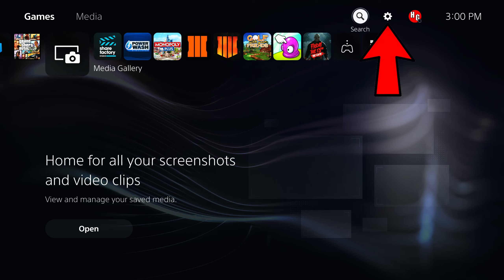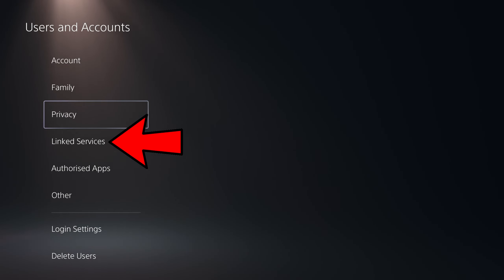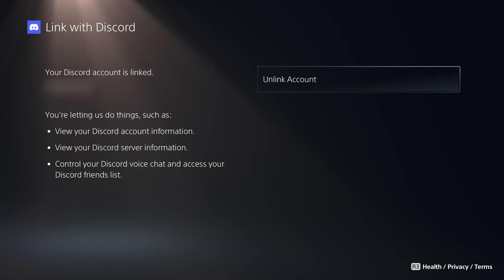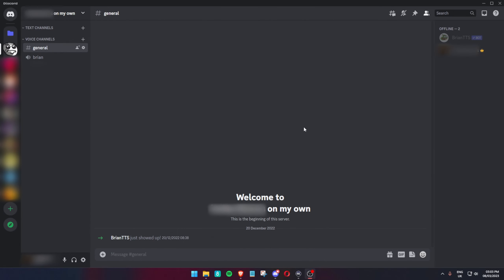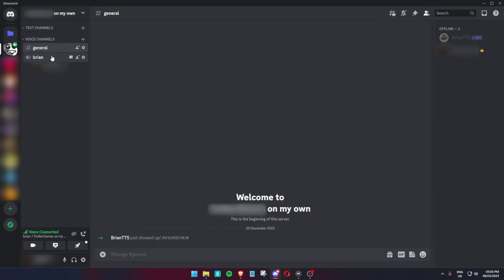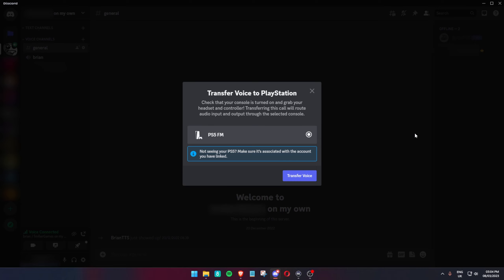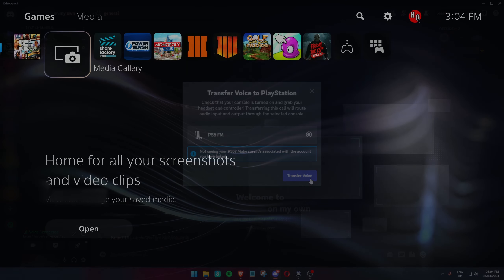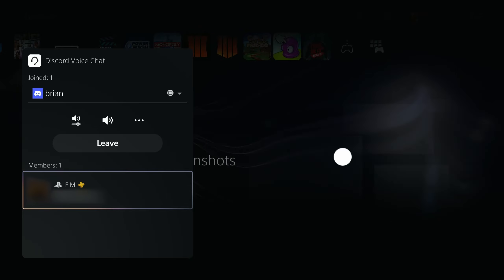How To Use & Link Discord Voice Chat On PS5! (Guide)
In this video, we'll show you how to link and start Discord voice chat on PS5! This guide will help you get started with voice chat on your PS5, so you can stay connected with your friends and allies while playing games or using other online services.